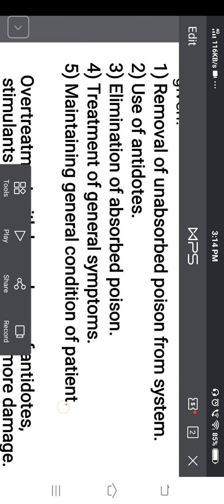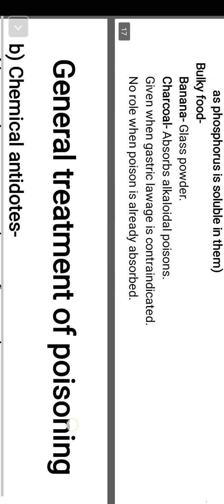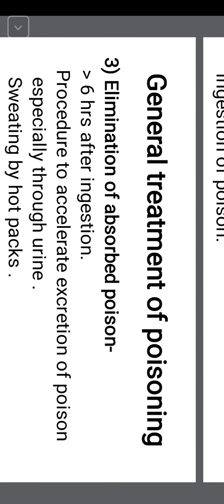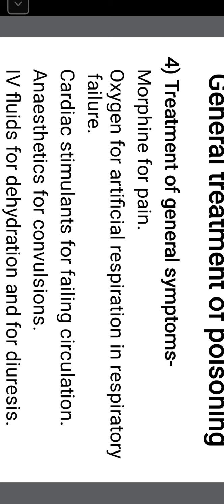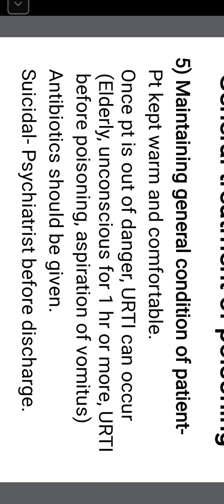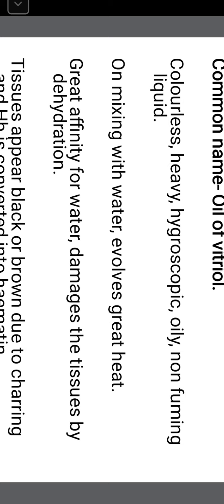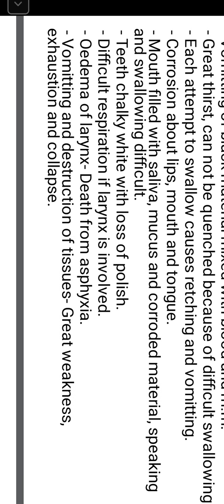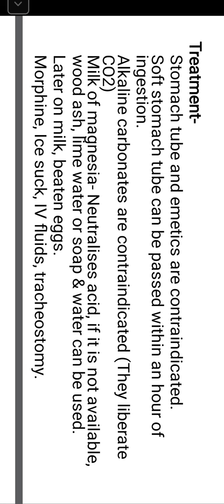General toxicology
Dr. Neelesh V. Thorat